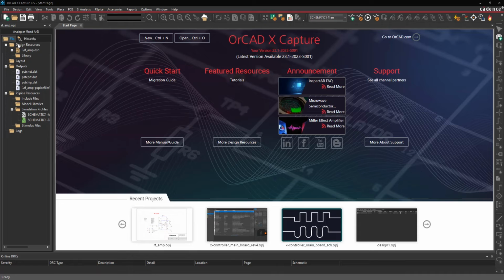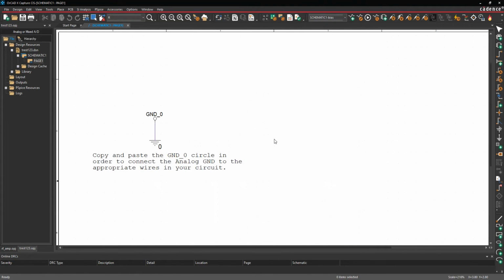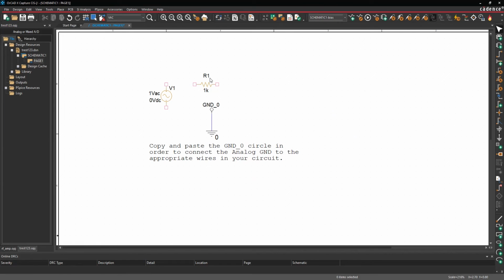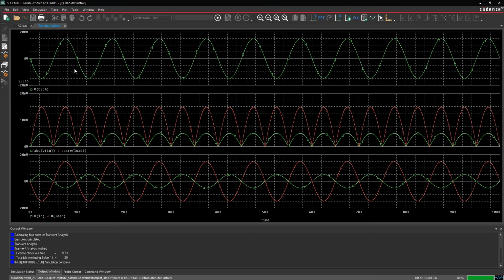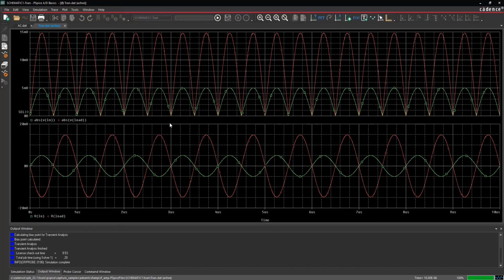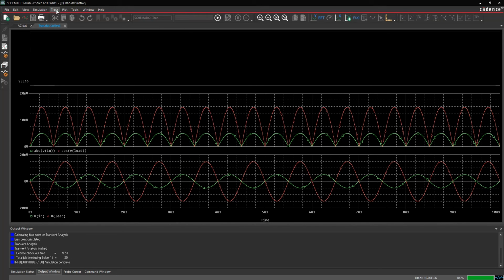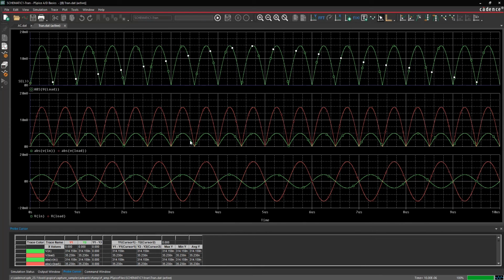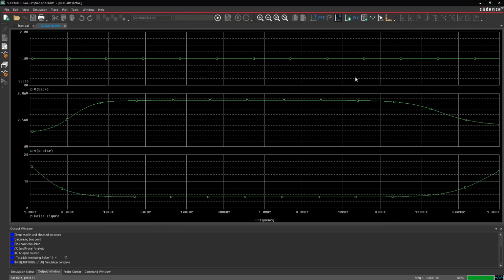PSpice Basics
Unlock the full potential of your PCB designs by learning the basics of PSpice simulation. This tutorial is designed to guide you through the fundamental steps of PSpice, helping you validate and optimize your circuits with precision and confidence.